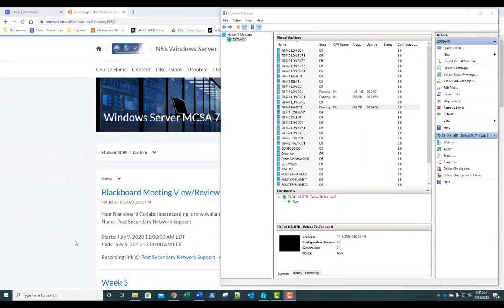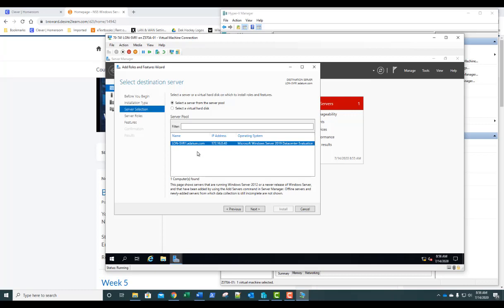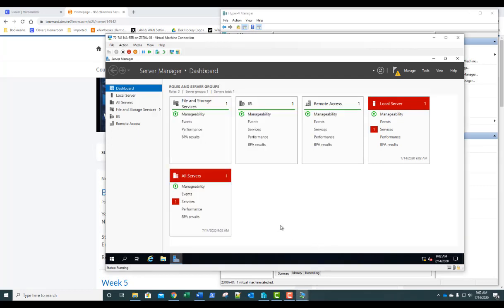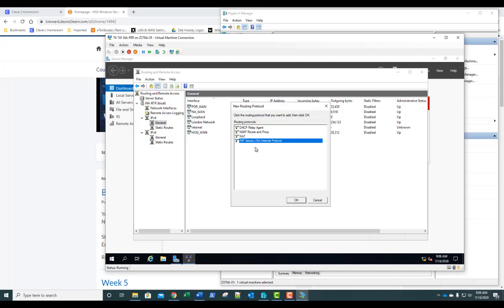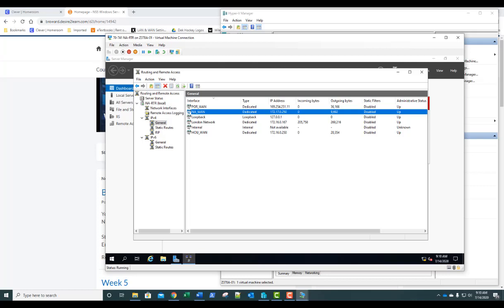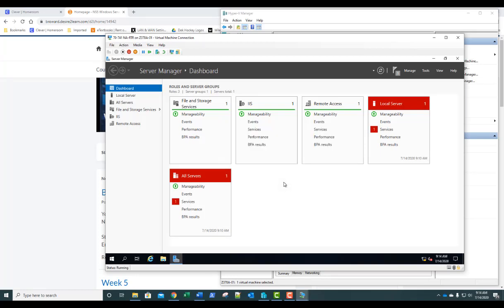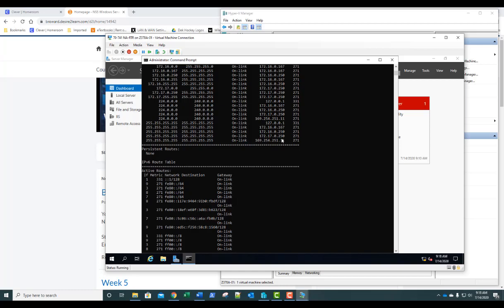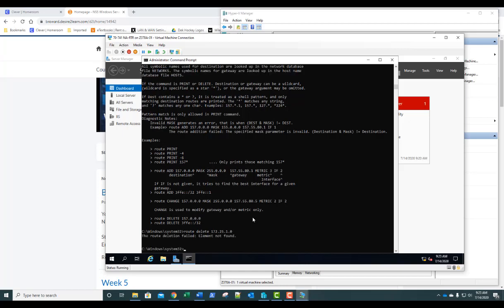70-741 Lab 8 Implementing Network Connectivity Solutions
THIS LAB CONTAINS THE FOLLOWING EXERCISES AND ACTIVITIES: Installing and Configuring RRAS, Configuring Routing, Enabling NAT, Using the Route Command